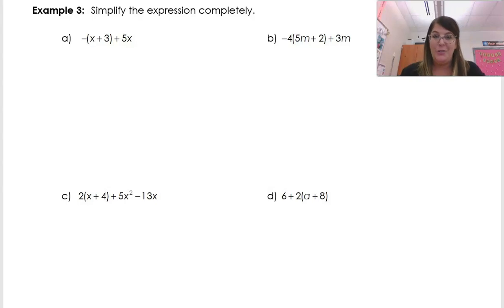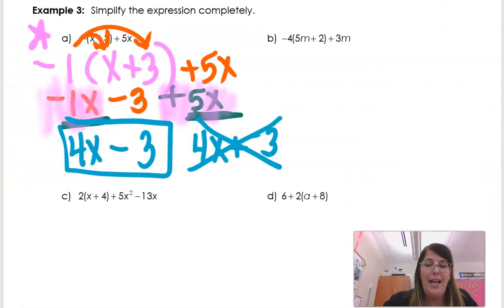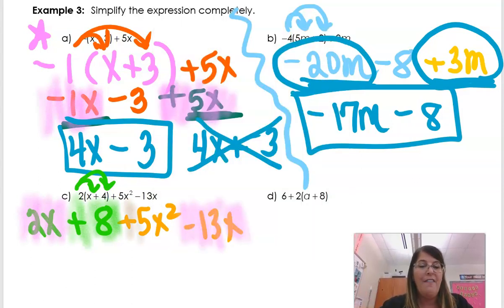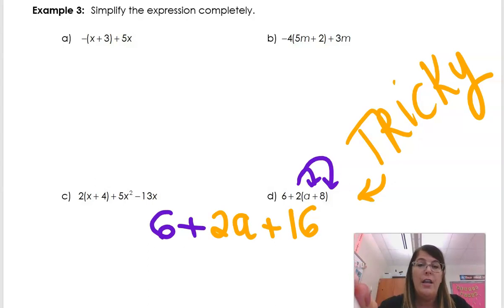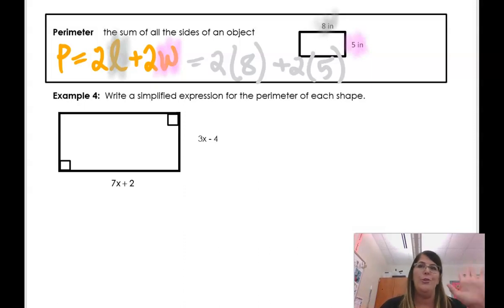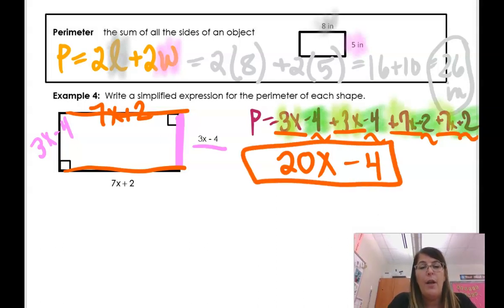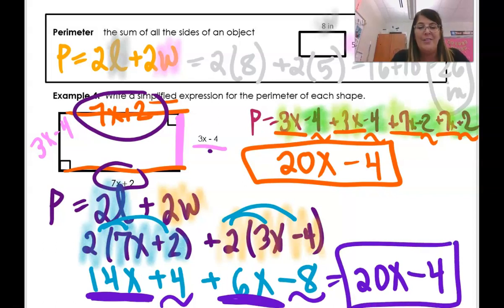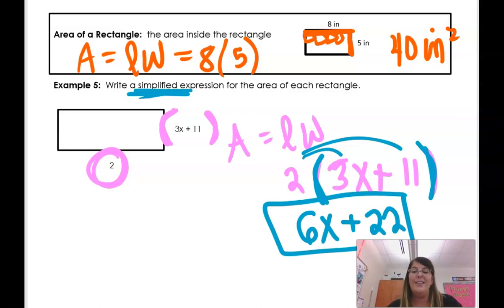Alg 1 1 Part 2 Video Notes